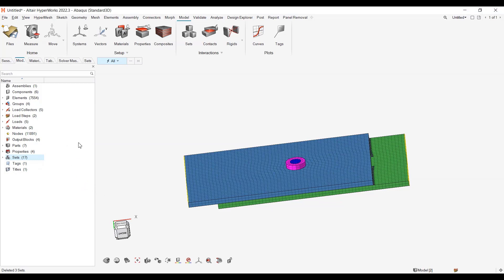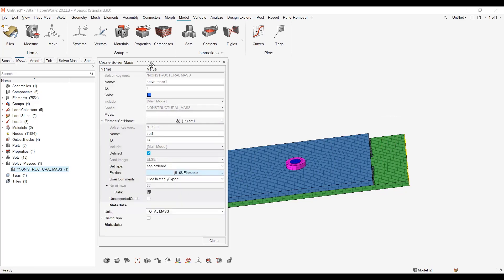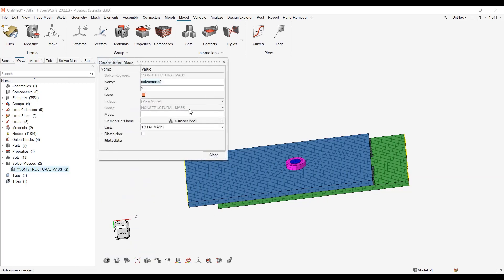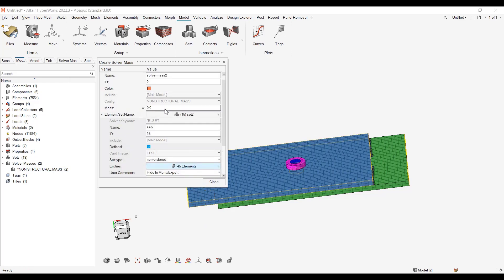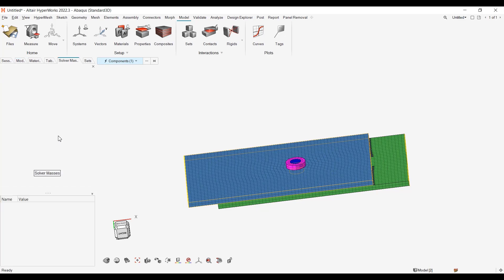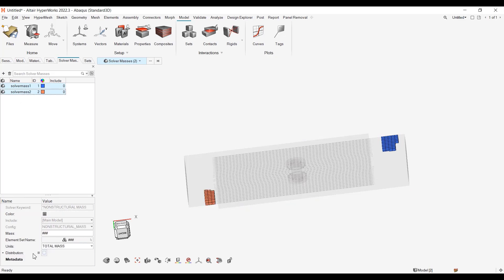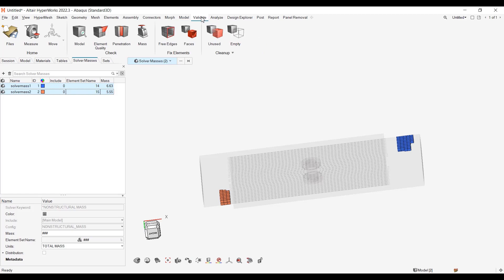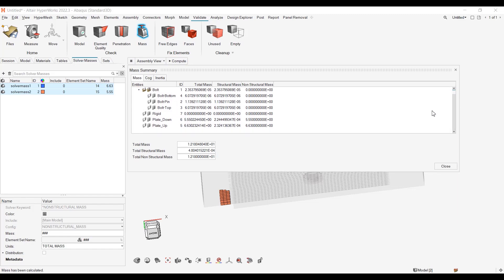Dealing with Abaqus non-structural mass from HyperMesh 2022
This video show how to deal with solver mass (non-structural mass) for Abaqus profile from version 2022